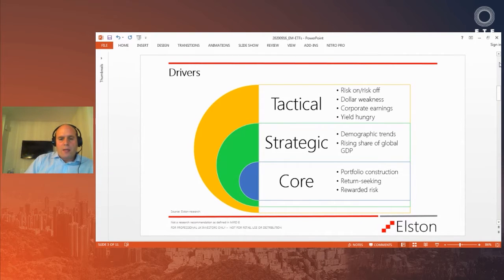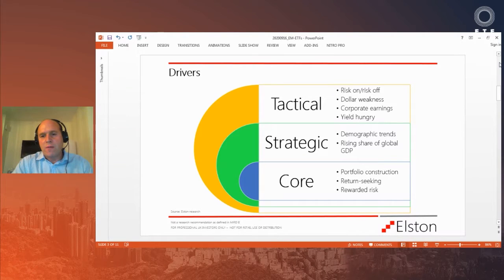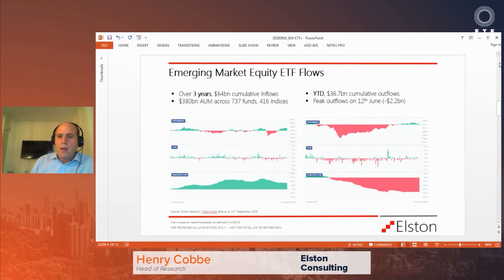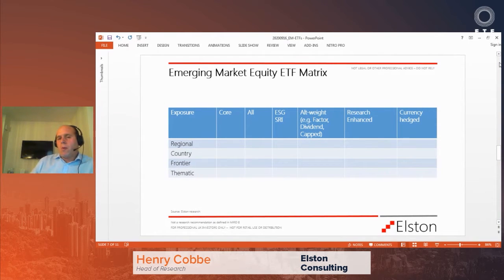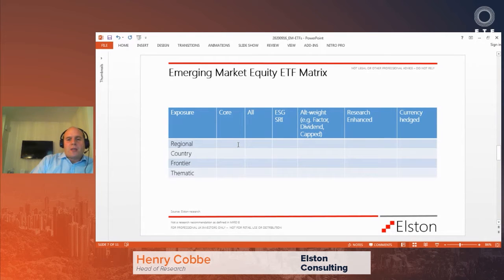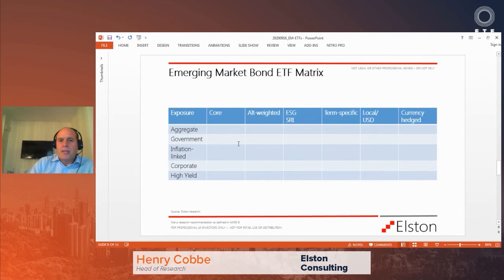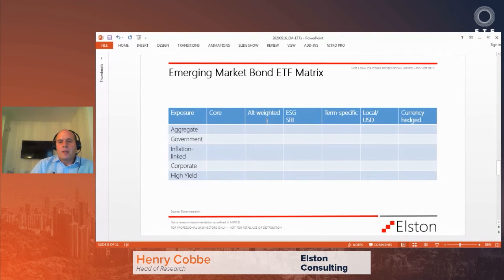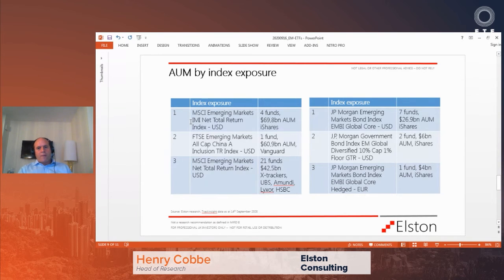Big Call: Emerging Markets - Closing Keynote Presentation: Emerging market ETFs under the spotlight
Closing Keynote Presentation: Emerging market ETFs under the spotlight
Henry Cobbe, Head of Research, Elston Consulting